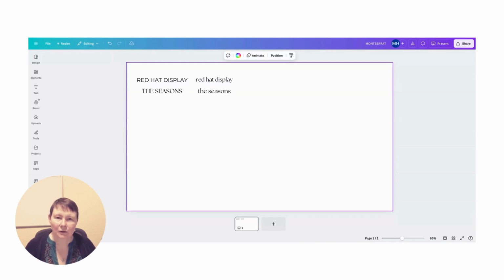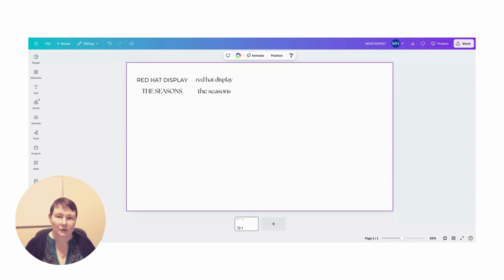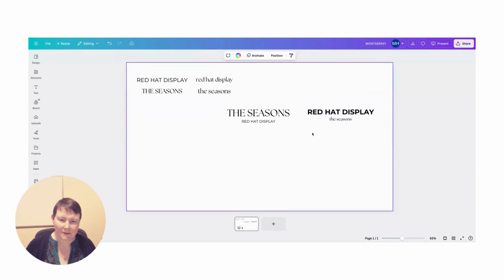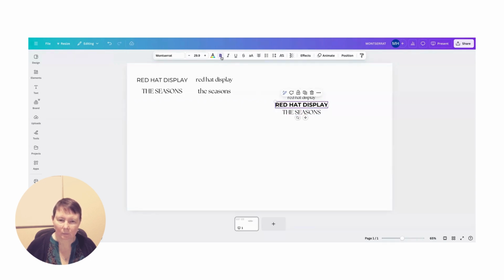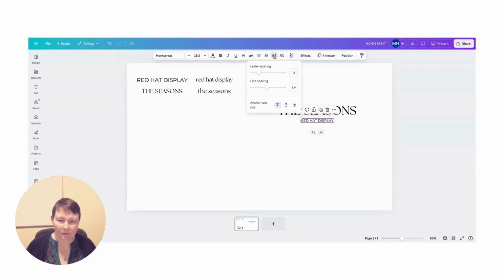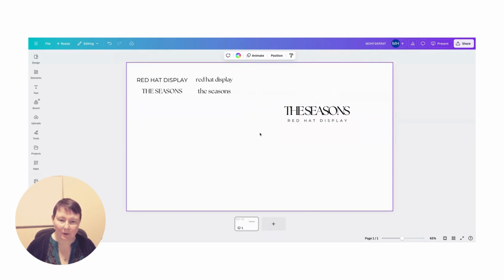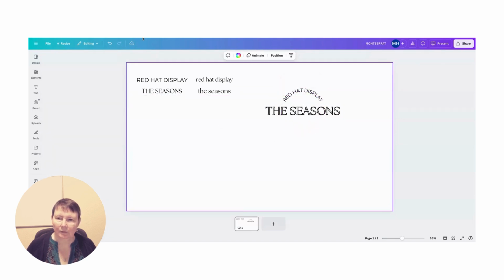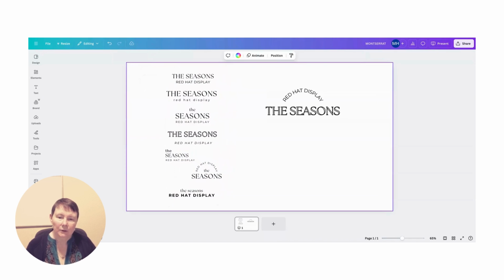How to use your Font Pairing Creatively for your Hypnotherapy Brand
Are you struggling to make your branding stand out with just two fonts? In this video, I’ll show you how to get creative with font pairings for your hypnotherapy business. Discover simple tips to transform two brand fonts into unique, eye-catching designs that elevate your professional look. Whether you’re creating social media posts, website headers, or marketing materials, these ideas will inspire you to make the most of your typography.

🔑 What you’ll learn in this video:

How to use font size, weight, and spacing to create variation
Creative layouts and combinations with just two fonts

🎥 Watch now and start designing beautifully with what you already have!